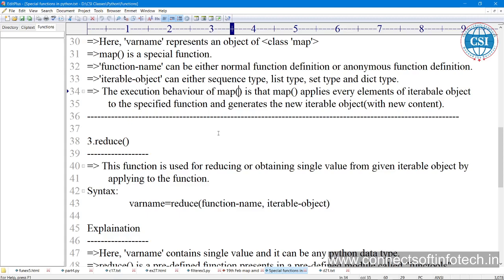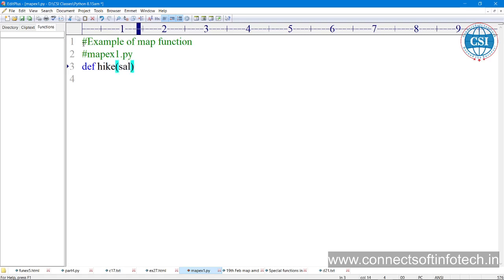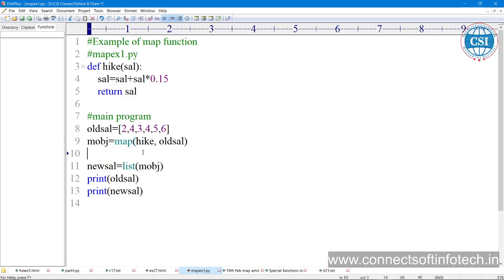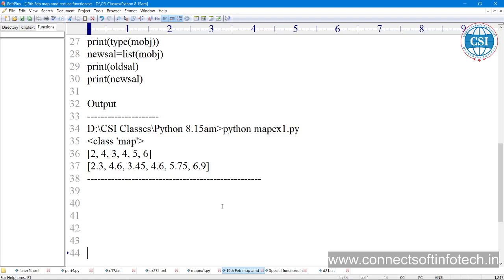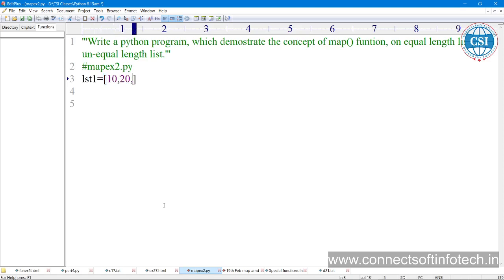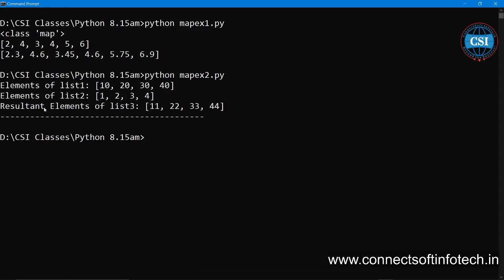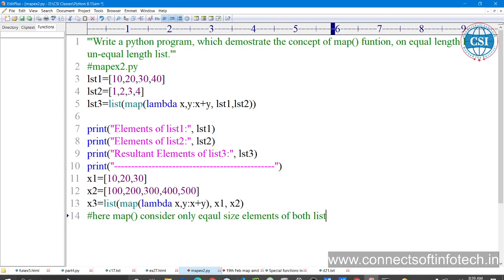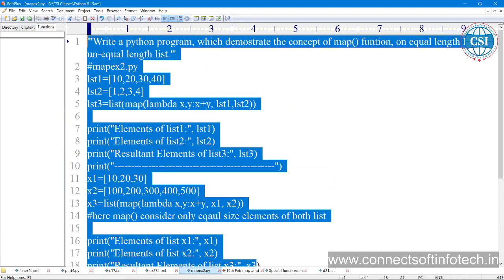Python map() function with programs | Special function in Python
Our Services:-
Web Development | Internship | Software Training | Final Year Projects |